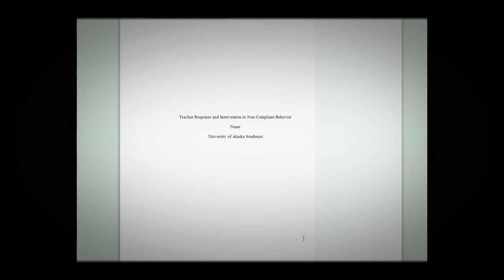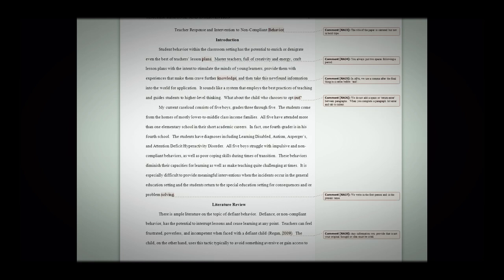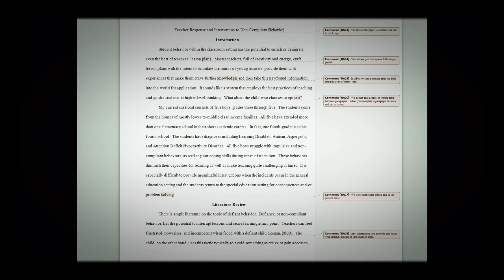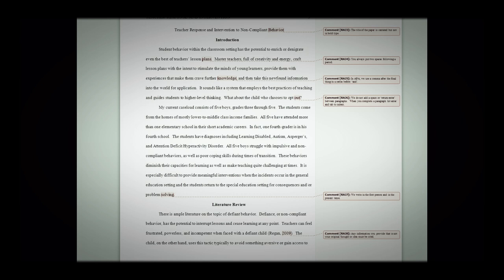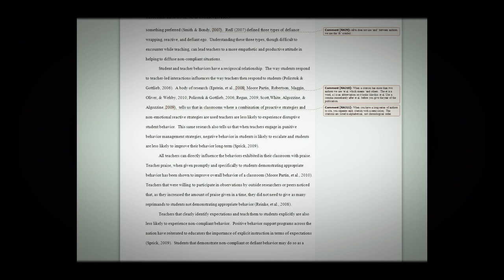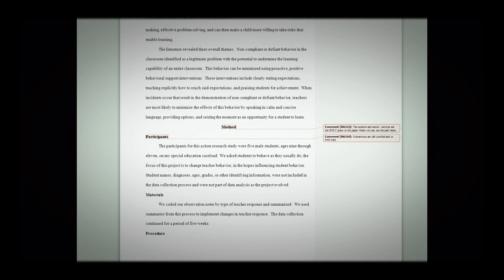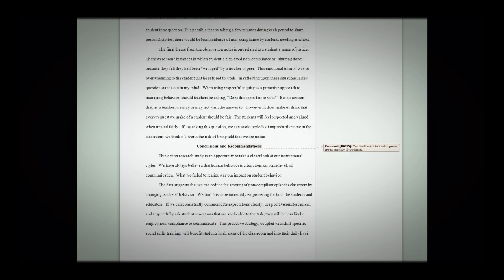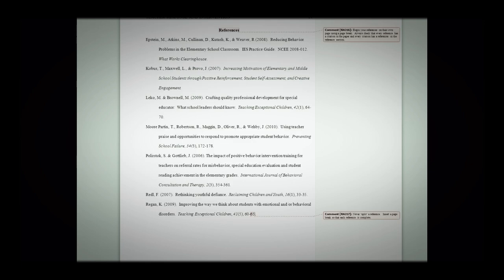Research paper layout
How to write a research paper in APA format